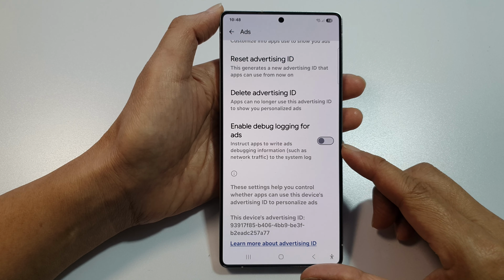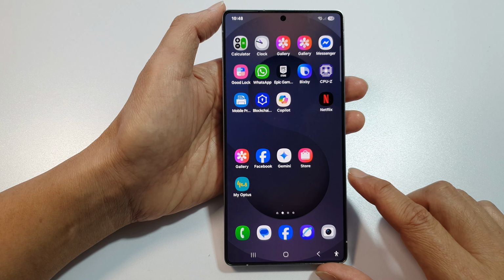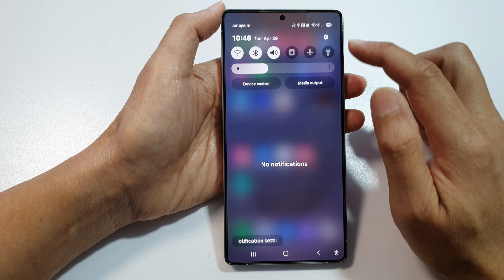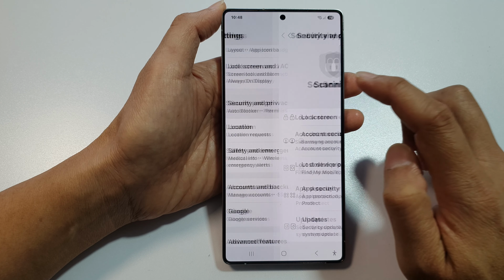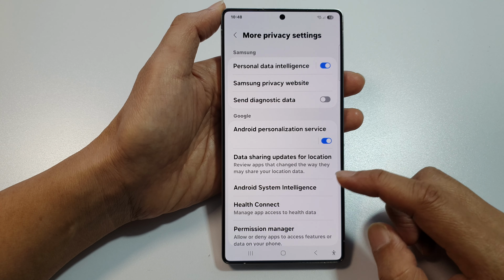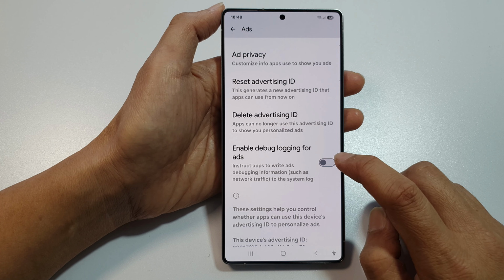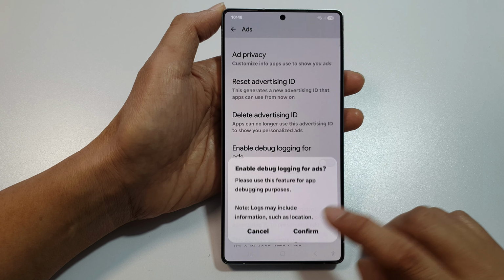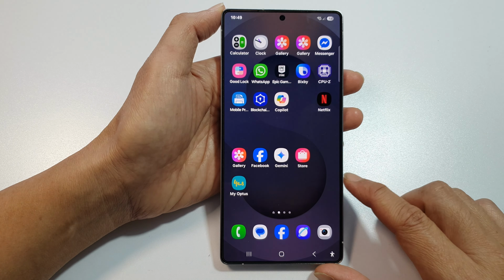Galaxy S25/S25+/Ultra: How to Turn On/Off Enable Debug Logging For Ads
In this video, I’ll show you how to enable or disable the “Enable Debug Logging for Ads” setting on your Samsung Galaxy S25/S25+/Ultra. This advanced privacy setting controls how much ad-related activity data is logged for analysis, which can affect your tracking exposure and performance diagnostics. Whether you're troubleshooting ads or enhancing privacy, this guide will walk you through every step to help you take control of your data preferences. Perfect for users who value both performance insight and data privacy—don’t miss it!

Step-by-Step Instructions:
Step 1: Open the Settings app on your Samsung Galaxy S25/S25+/Ultra.
Step 2: Tap Security and Privacy.
Step 3: Select More Privacy Settings.
Step 4: Tap Activity Controls.
Step 5: Scroll down and find Enable Debug Logging for Ads.
Step 6: Toggle the switch ON to enable or OFF to disable the setting.
Step 7: Exit the menu to save your choice.

This video also covers topics:
✅ How to stop ad tracking on Samsung Galaxy S25
✅ Improve privacy settings for better data control
✅ Where to find hidden ad logging settings on Galaxy phones